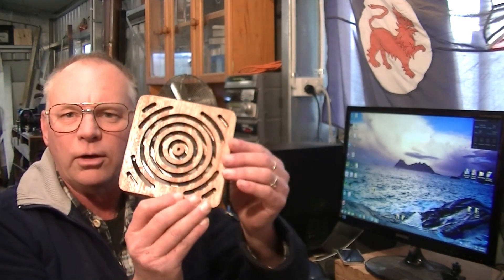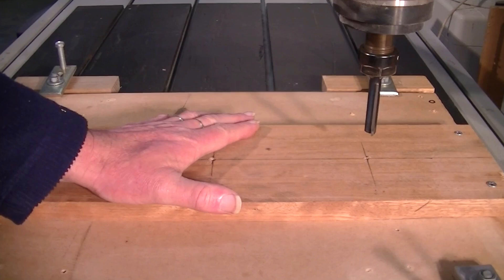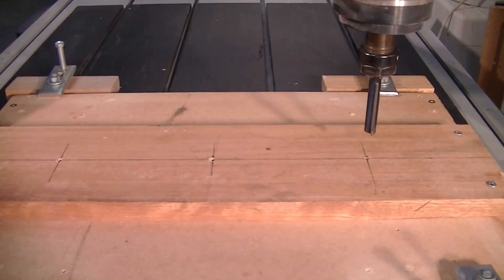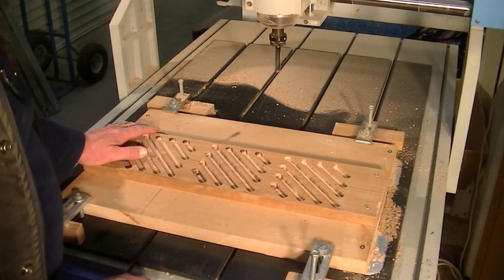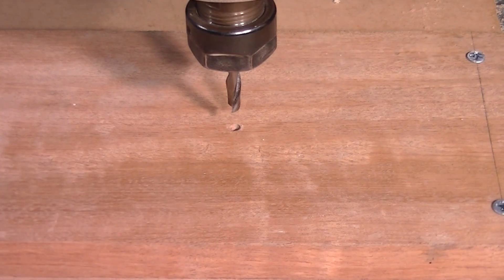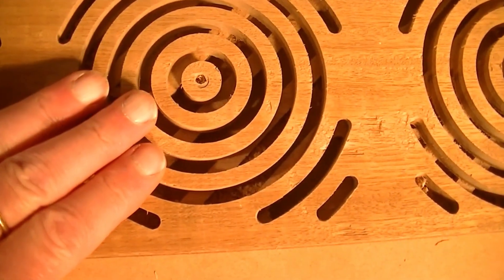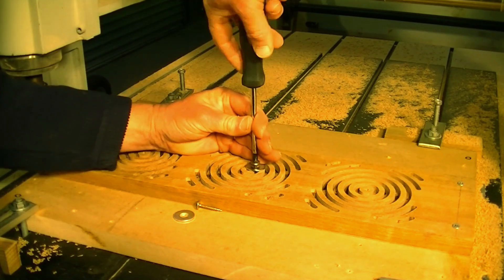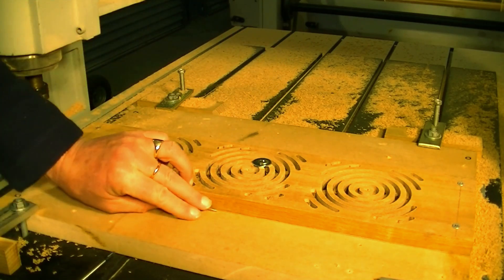6090 CNC Router Micro mass production How To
A Roger Webb CNC Router Tutorial for Beginners Video 871 6090 CNC Router Micro mass production How To (digitally remastered)

ROGERWEBB5798
(ONLY AT THIS ADDRESS BELOW)

AND